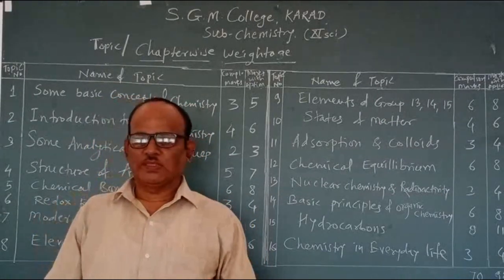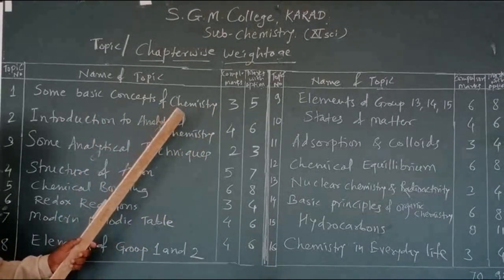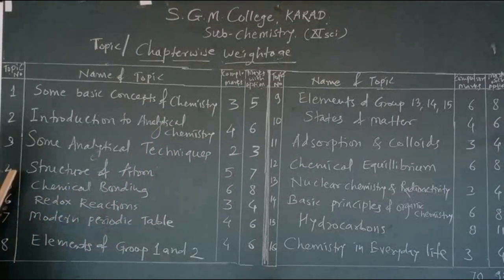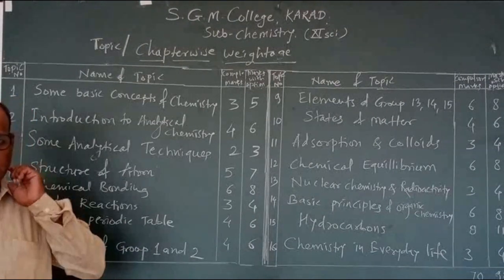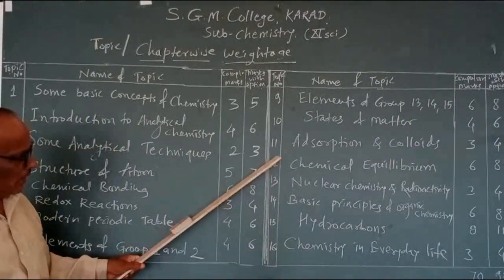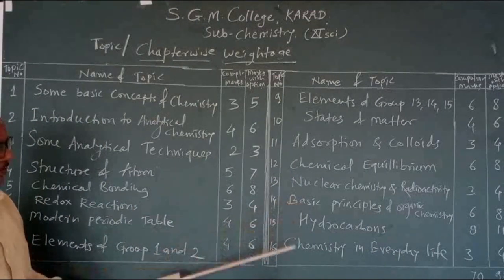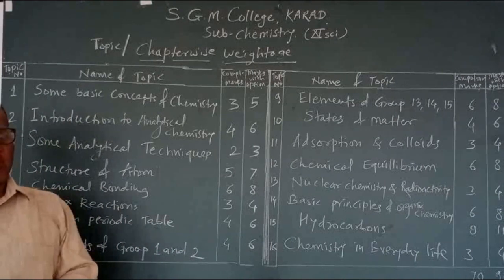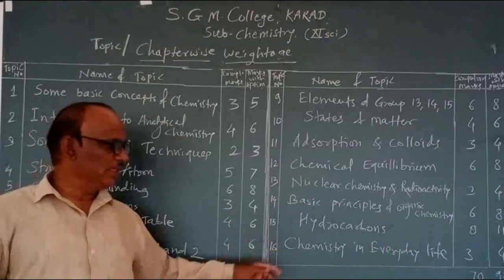chemistry lect no.2